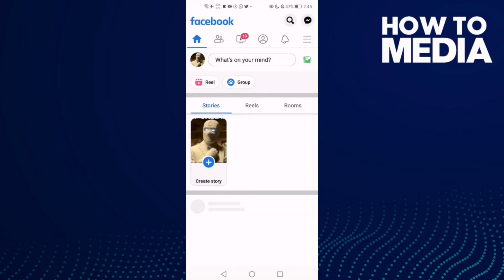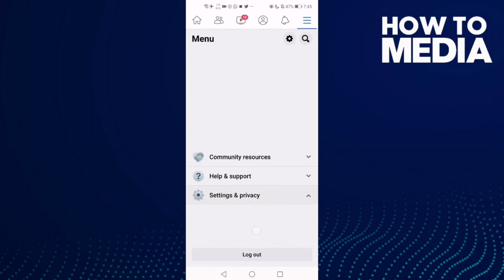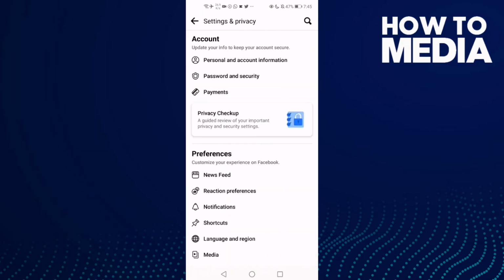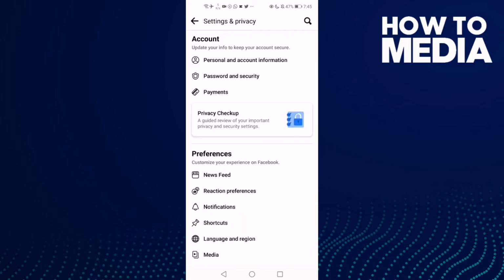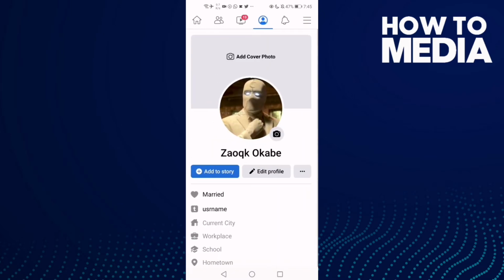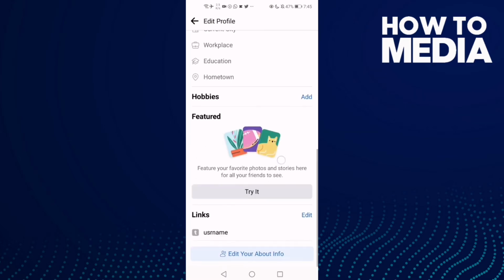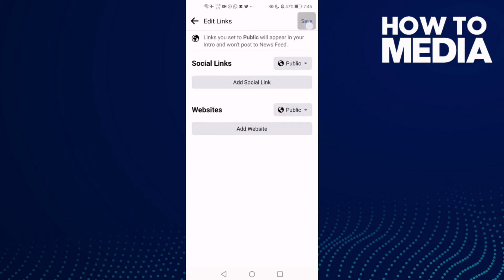How to Remove Your Tumblr Account on Facebook Mobile App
in this video we discuss :